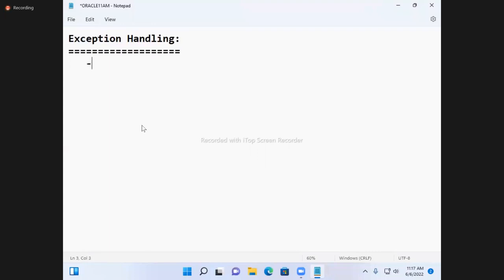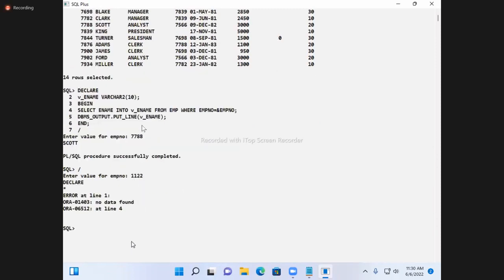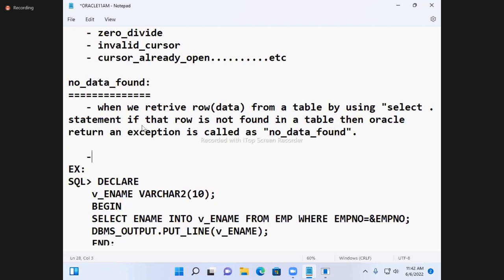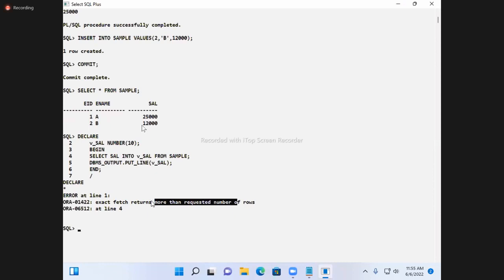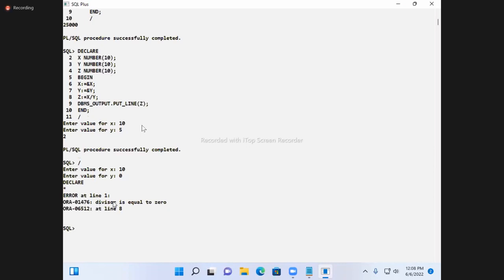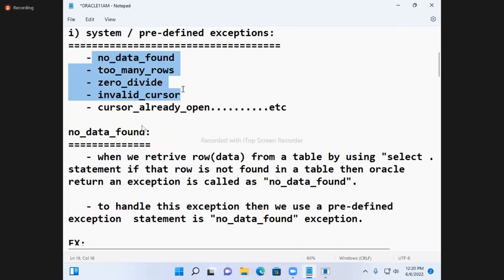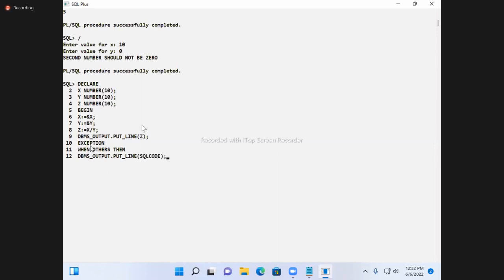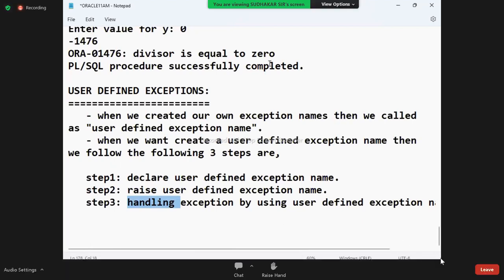oracle database sql Dbms 16 oracle